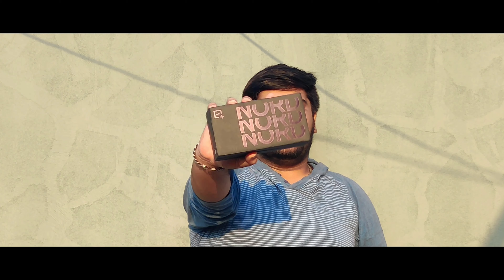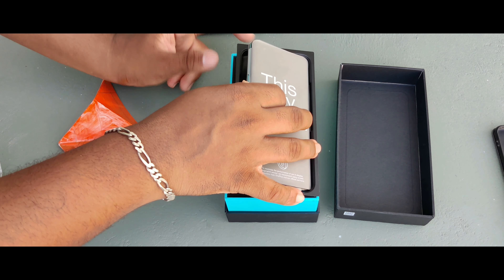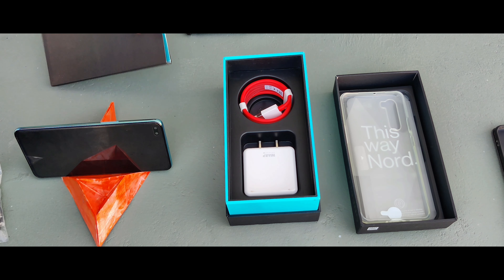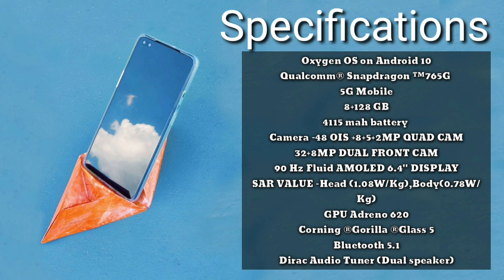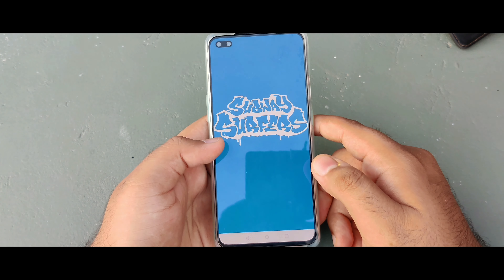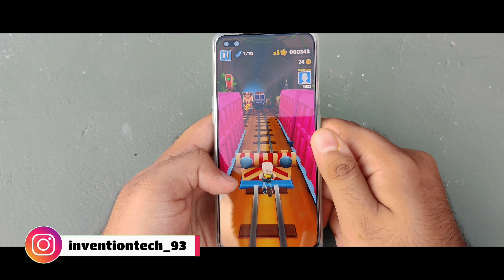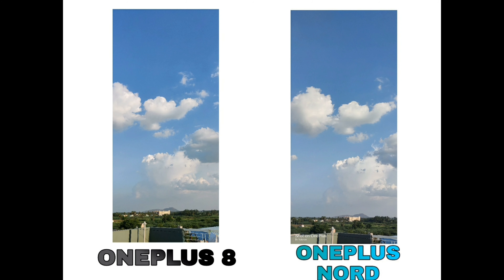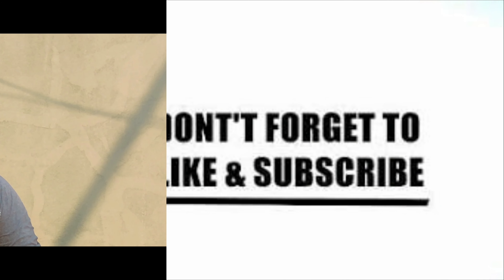ONEPLUS NORD BUDGET RANGE PHONE |Unboxing and Review - Invention tech தமிழ்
Hello guy's

Here we about ONEPLUS NORD Phone unboxing and review. In this we tell ONEPLUS NORD phone specifications and we see what upgrade from ONEPLUS NORD phone .Must watch this video.

If u like this video just like the like button and share to ur frnds also...